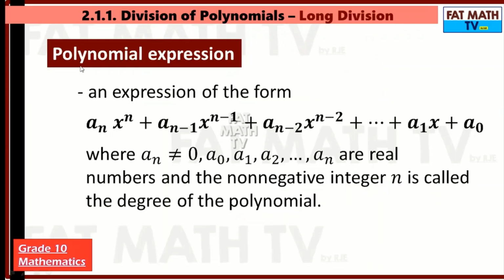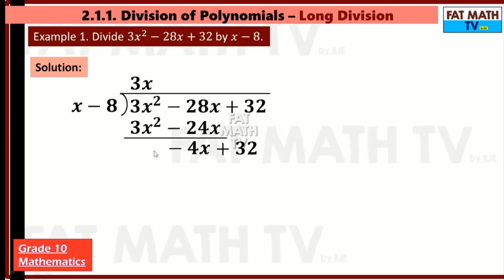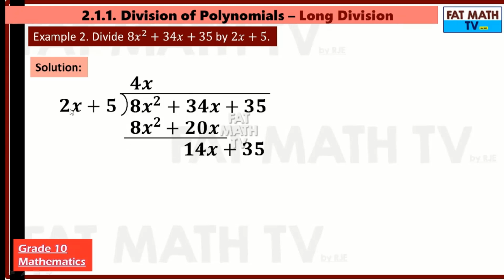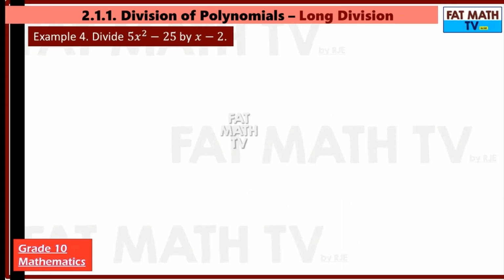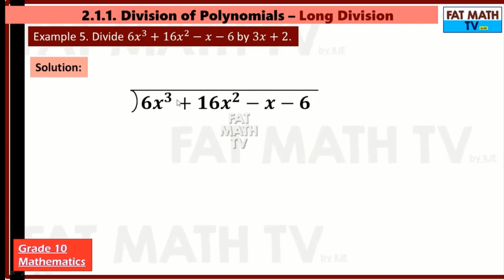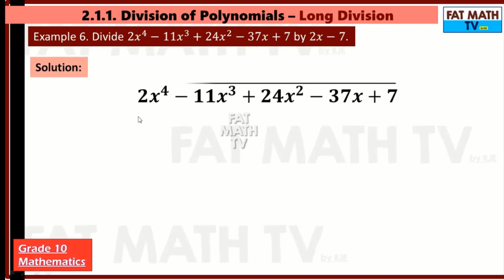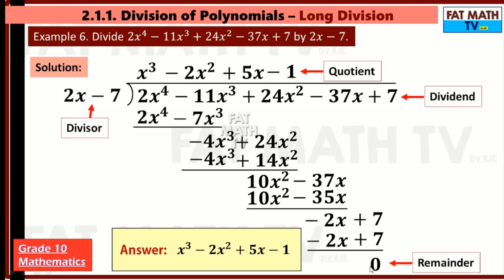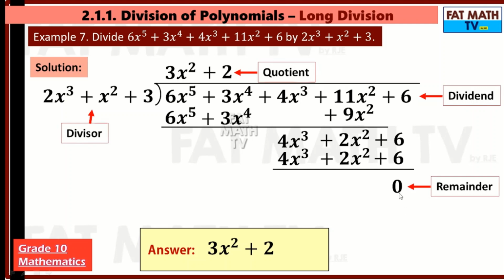Long Division - Division of Polynomials | Grade 10 Math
Long division of polynomials for Grade 10 learners
This video contains 7 examples with step-by-step solution and 4 practice items that can also be used for a quiz.